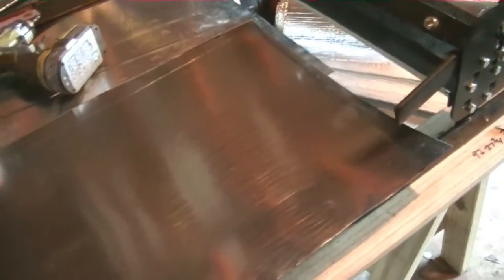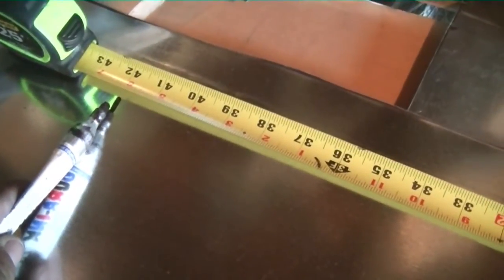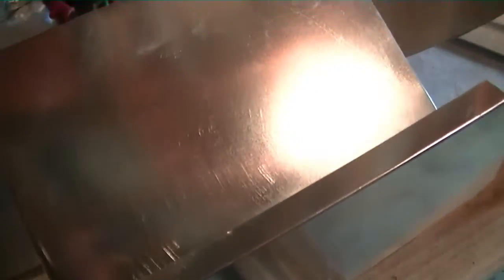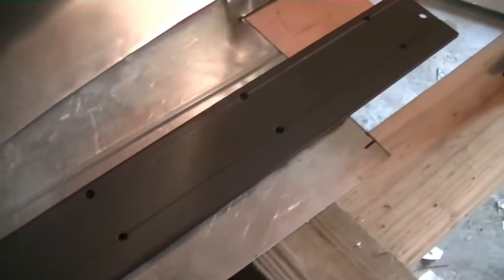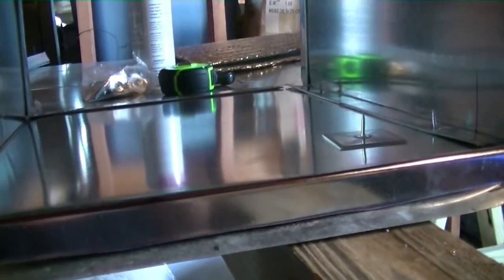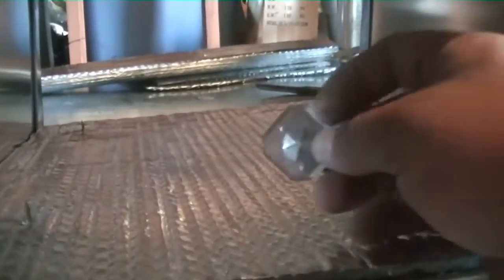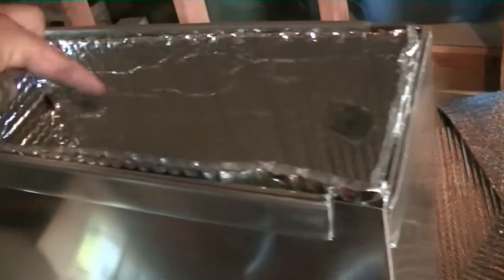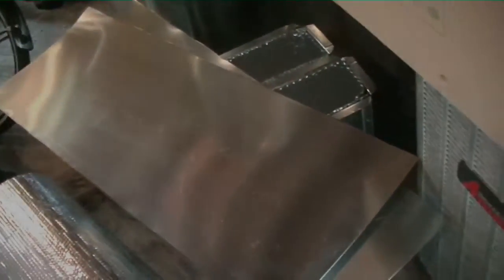HVAC- Building a Sheet Metal Drop Box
Do not try this at home! HVAC training is required. In this video I build a simple metal drop box to use as a supply grill fitting.